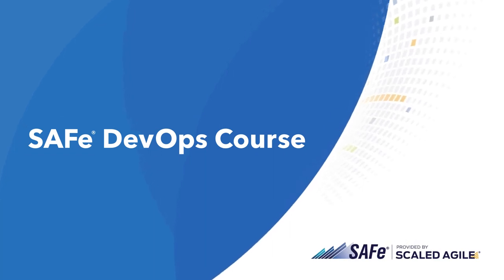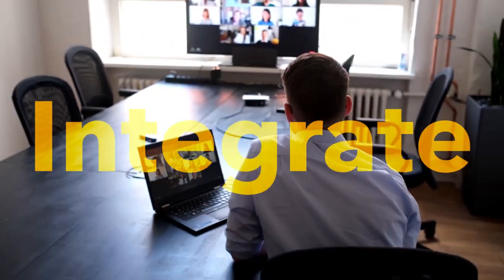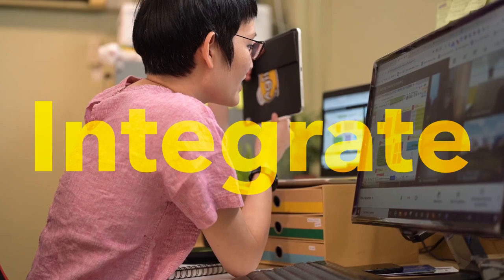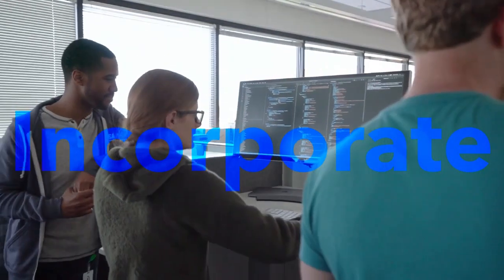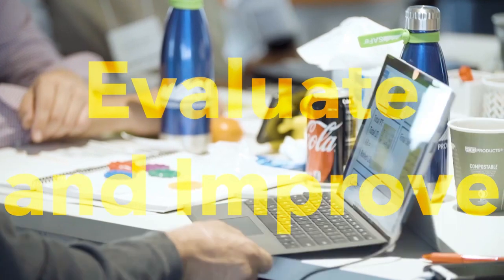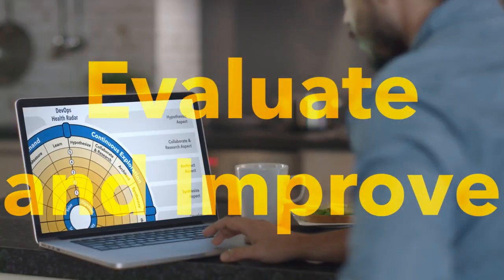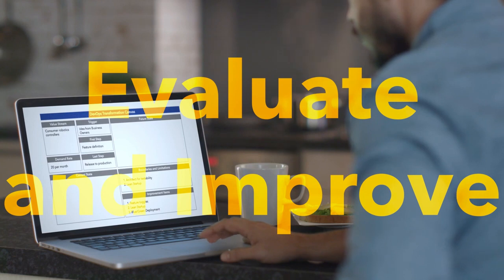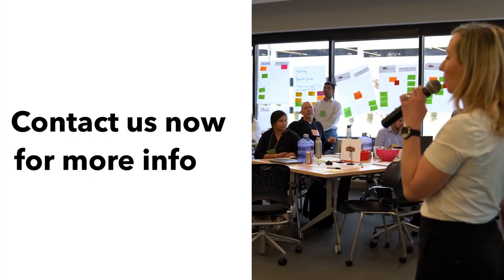SAFe DevOps Course Overview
In this two-day interactive SAFe® DevOps course, participants will receive a comprehensive overview of all the DevOps competencies and how to optimize the flow of value through the Continuous Delivery Pipeline. They will learn how valuable DevOps is to their Agile roles, and build a clear understanding of how value flows in a DevOps pipeline: from Continuous Exploration to Release on Demand.

Participants will also get to explore the SAFe® CALMR approach to DevOps. CALMR stands for Culture, Automation, Lean, Measure, Recover. The methodology helps SAFe® DevOps trainees create a team culture of shared responsibility. Also, by understanding how to create such a culture, attendees will learn what it takes to achieve faster time-to-market.

Additionally, the participants will collaborate in cross-functional teams to chart existing value streams, detect significant flow bottlenecks, and construct a practical implementation plan aimed to speed up value delivery through DevOps within their organization. These exercises will teach them how to create & support practices that eliminate barriers to value flow.

Key Features

Hands-on Agile training by an experienced senior SAFe® Practice Consultants (SPCs) Trainers.
Certification exam fee is included in the course fee for taking the exam within 30 days after attending the course.
You will get comprehensive exam support through coaching, quizzes, and additional learning as needed.
Career path counselling and coaching to be a successful SAFe® practitioner.
Elevate your learning with a FREE 1-Year SAFe® community membership.
SAFe® Community downloadable links for all courses.
After-hours phone and email support on any SAFe® / Agile-related issues.
Alumni discount on other courses offered by Scaled Agile LLC.